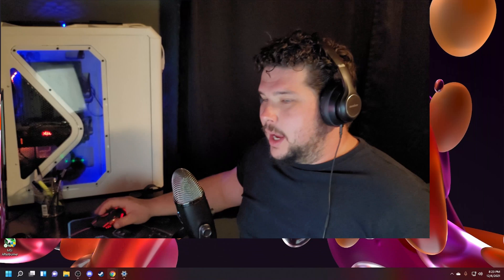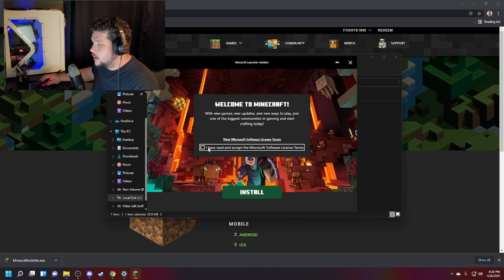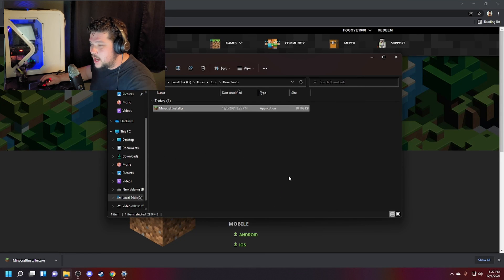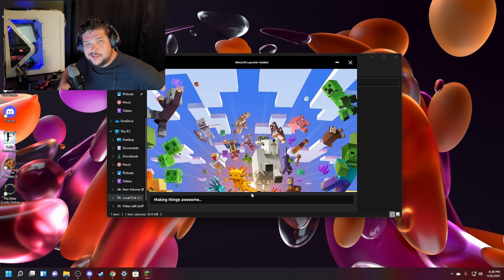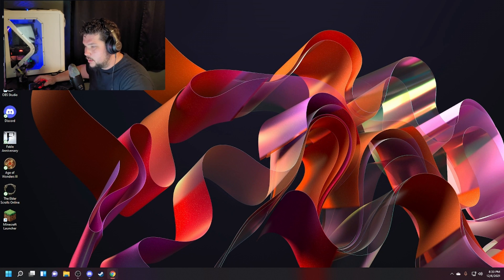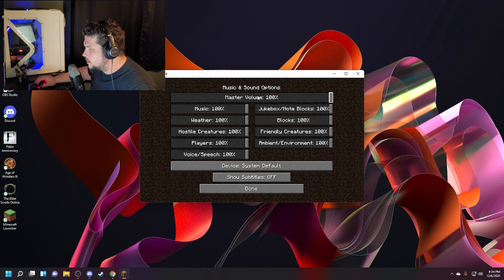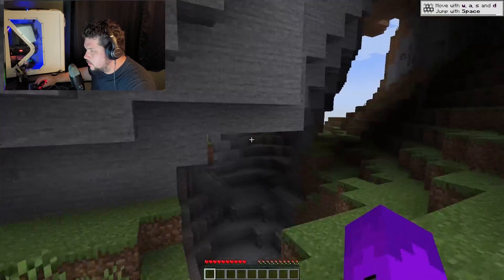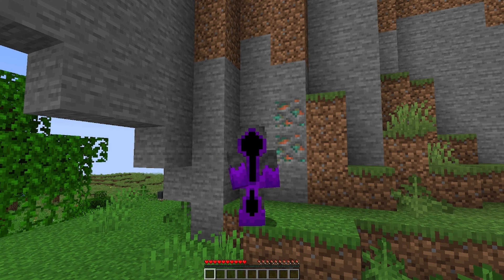Error 0x803F8001 - Minecraft Launcher Fix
0:00 Intro
1:32 Dirty Desktop
2:40 DL Minecraft Win 10/11
3:30 Install MC
4:11 AH HA The error code
7:15 The Fix
7:55 Hit Play!!
8:21 Evil! Terrible!
10:20 New World
12:23 Outro